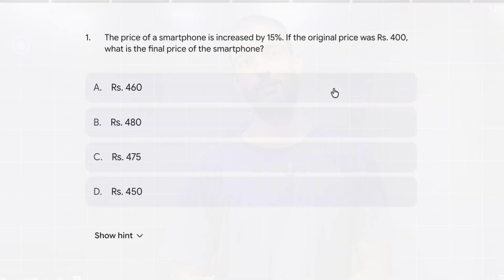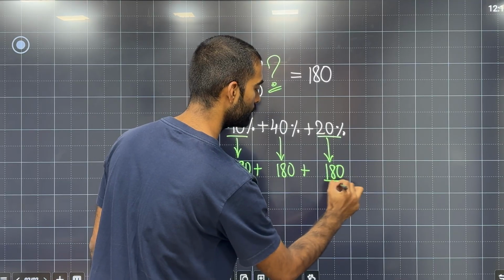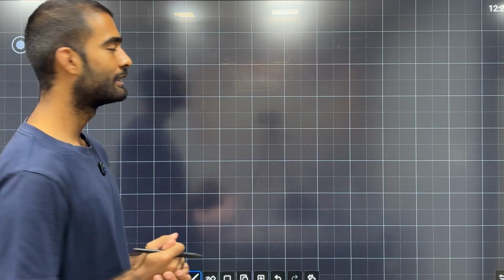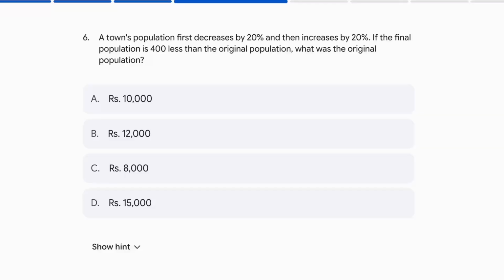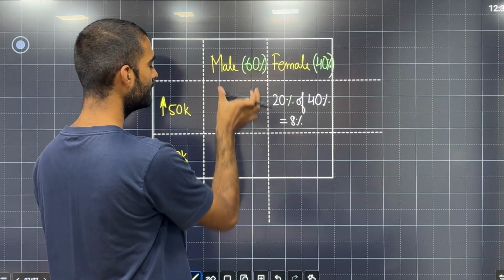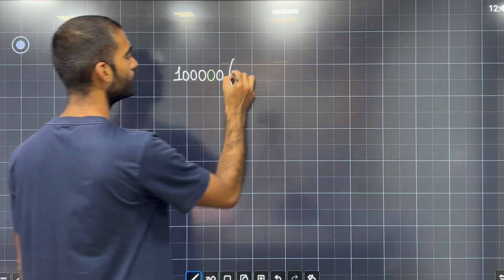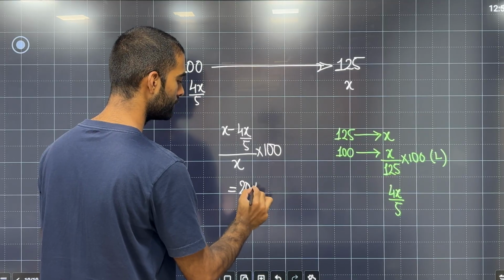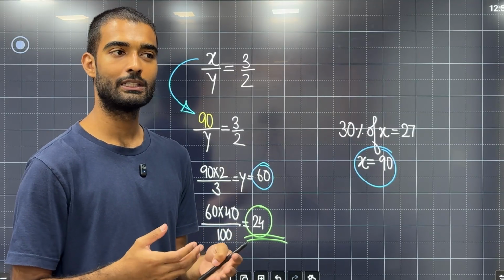10 Must-Know Percentages Problem Solved | CLAT | Quantitative Techniques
In this video, I break down 10 Intermediate Level Percentage problems. We skip the basic formulas and dive straight into high-yield, exam-level scenarios designed to stress-test your logic. Grab a pen, pause the video before each explanation, and see if you can beat the clock!

📌 What You Will Learn in This Masterclass:

How to extract and matrix data from complex passages quickly.
Shortcuts for Successive Percentage changes.
Navigating tricky Income, Expenditure, and Price Consumption scenarios.

⏱️ Timestamps (Navigate to specific problems):

0:00 - Introduction
00:15 - Problem 1
00:50 - Problem 2
02:30 - Problem 3
03:40 - Problem 4
05:20 - Problem 5
06:00 - Problem 6
07:10 - Problem 7
09:40 - Problem 8
10:35 - Problem 9
12:40 - Problem 10

1. The price of a smartphone is increased by 15%. If the original price was Rs. 400, what is the final price of the smartphone?

2. If 40% of a particular number is 180, then the number is:

3. A woman spends Rs. 4,200 per month and saves 16% of her total income. Her total monthly income is?

4. Rahul's salary is 25% more than Amit's salary. By what percentage is Amit's salary less than Rahul's?

5. If a water bill is paid before the due date, one gets a reduction of 5% on the amount of the bill, which equals Rs. 25. The total amount of the electricity bill was:

6. A town's population first decreases by 20% and then increases by 20%. If the final population is 400 less than the original population, what was the original population?

7. In a company, 40% of the employees are female. 20% of the female employees earn more than Rs. 50,000 per month, while 70% of the male employees earn less than Rs. 50,000 per month. What percentage of the total employees earn more than Rs. 50,000 per month?

8. The value of a machine depreciates by 10% in the first year, 20% in the second year, and 25% in the third year. If the present value of the machine is Rs. 1,00,000, what will be its value after 3 years?

9. The price of petrol increases by 25%. By what percentage must a car owner reduce their petrol consumption so that their overall expenditure on petrol remains the same?

10. The ratio between two numbers is 3 : 2. If 30% of the first number is 27, what would be 40% of the second number?